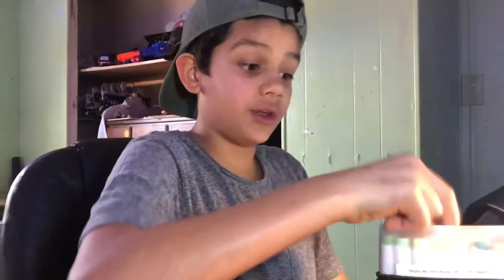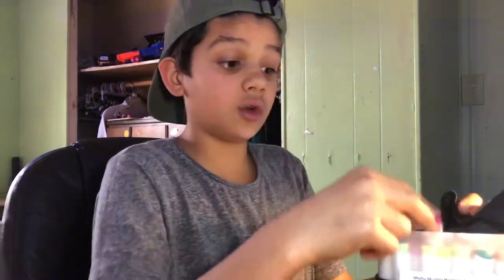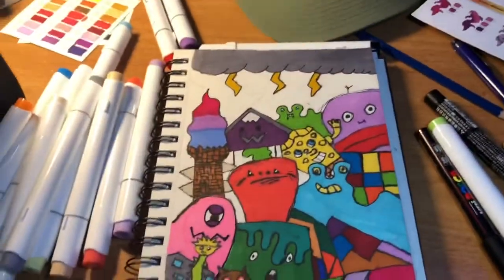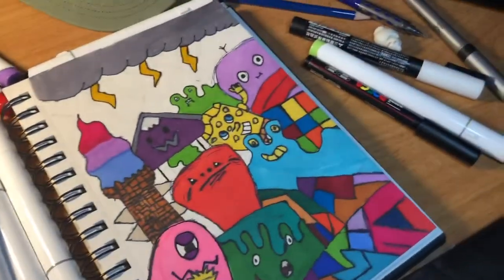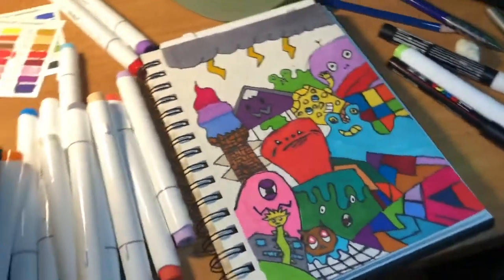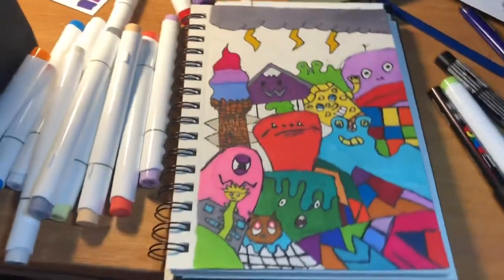Doodle art with alcohol markers🖊🖊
Huhu alcohol markers Amazon